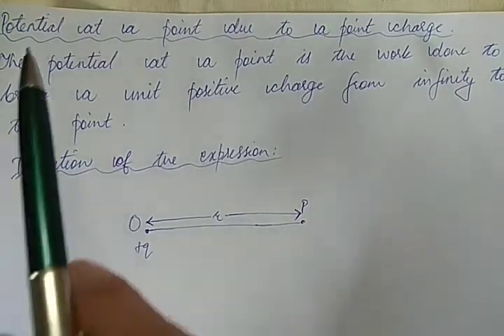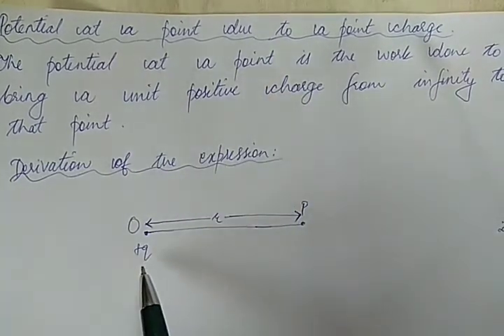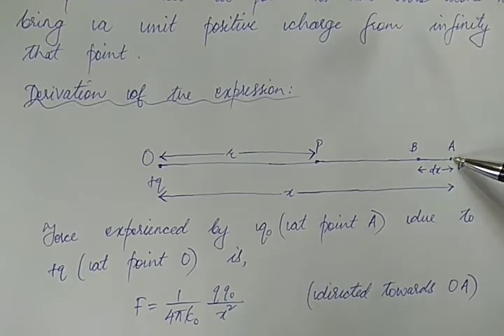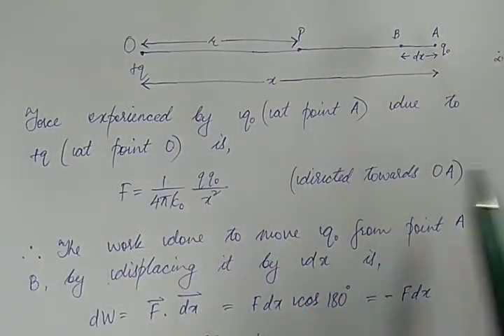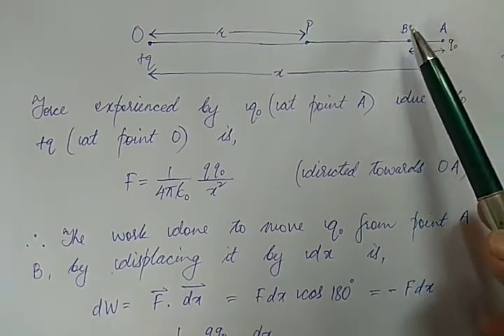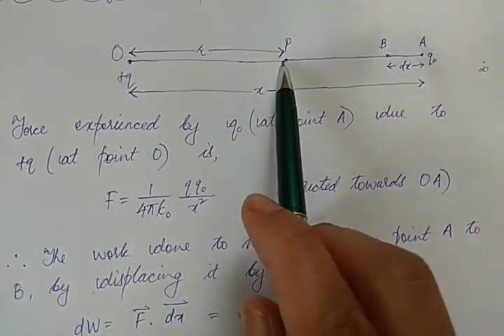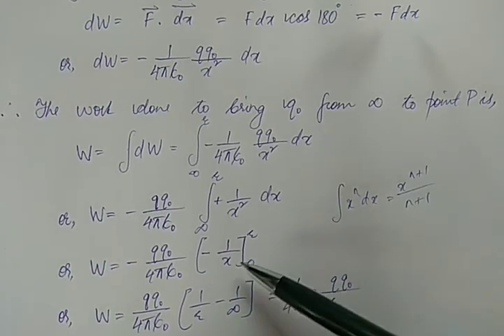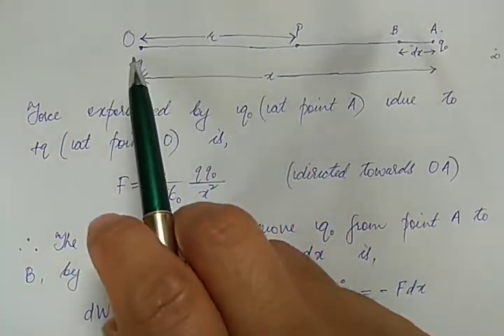Potential at a point due to a point charge